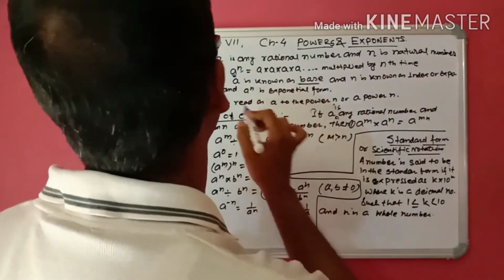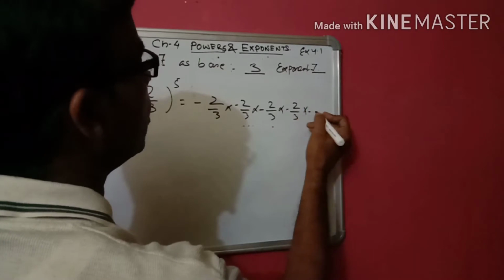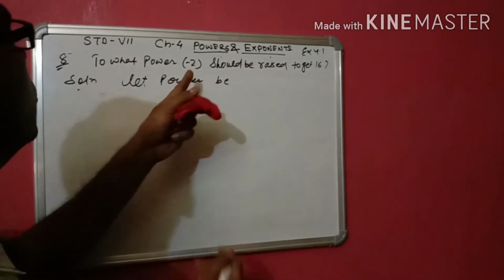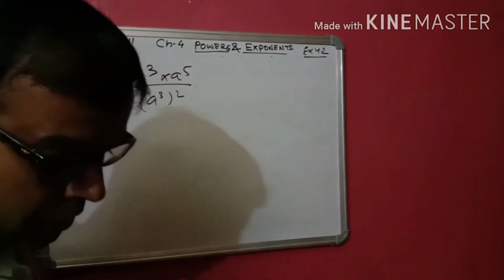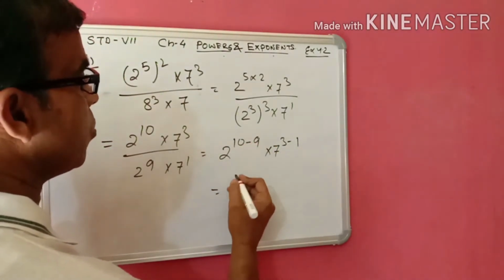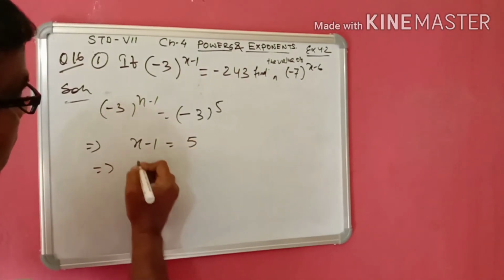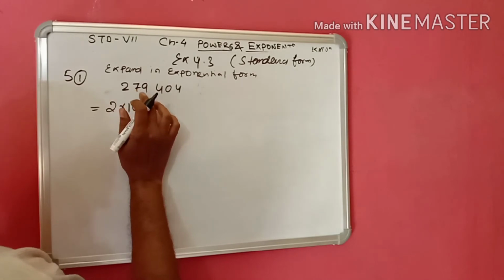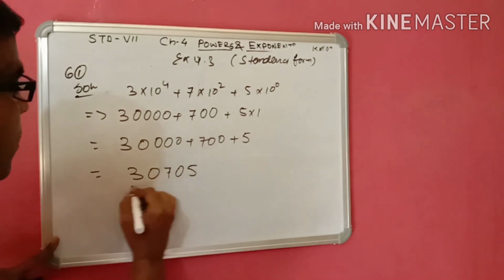Mathematics STD VII Exponents and Powers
Mathematics STD VII Exponents and Powers By Mr Tapan Kumar